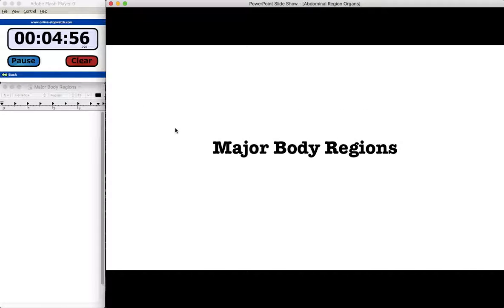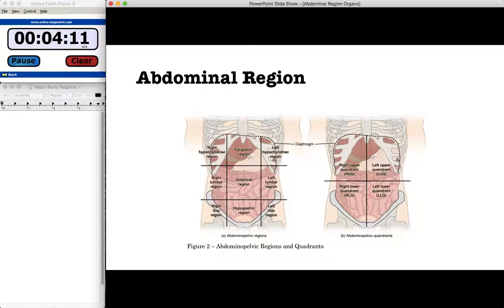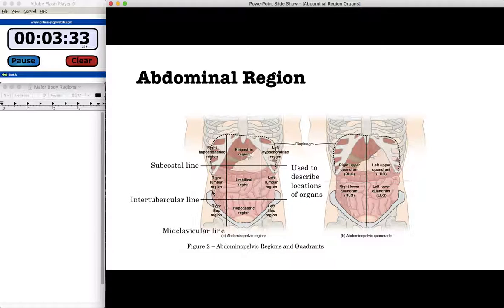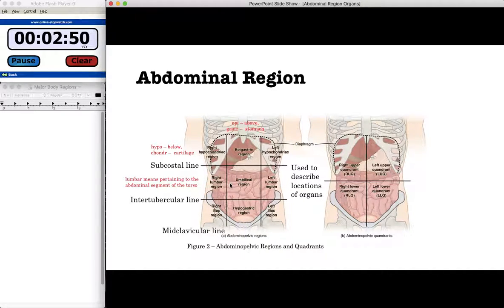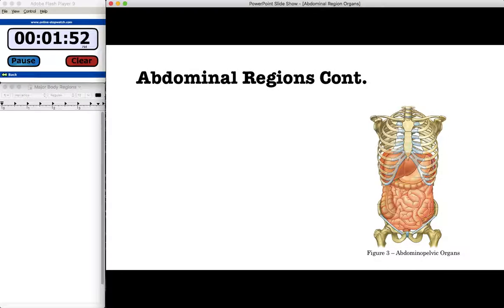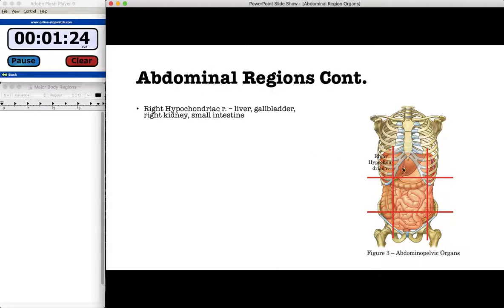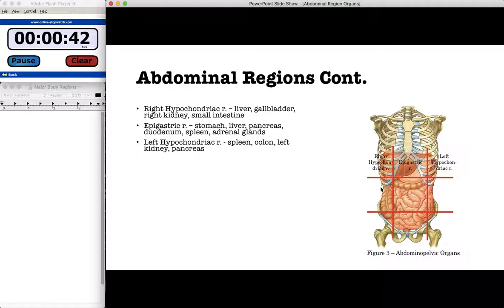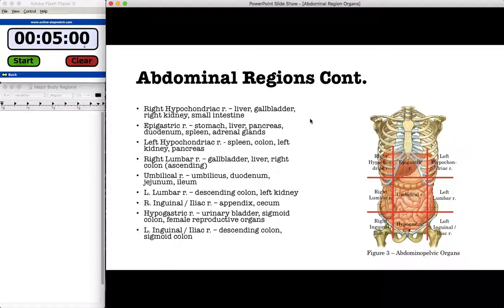Lesson 4 - Major Body Regions 2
In this video, we continue our discussion of Anatomy and Physiology by diving deeper into our major body regions, discussing the abdominal region and the ways that we can further subcategorize the region and why.

Take the quiz and test your knowledge. Once you've aced this material, head on to the next video. I'll see you there!